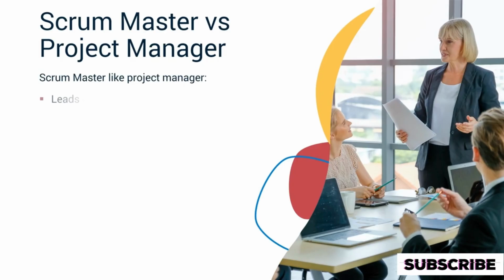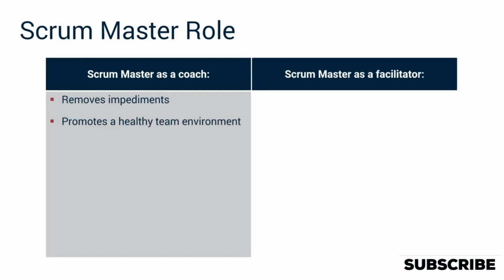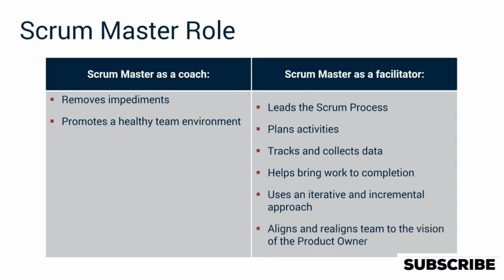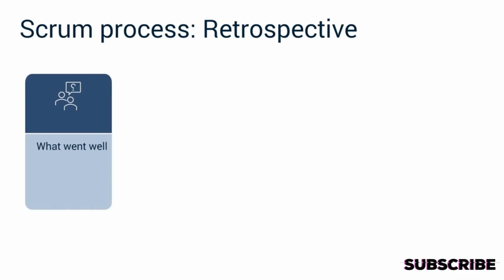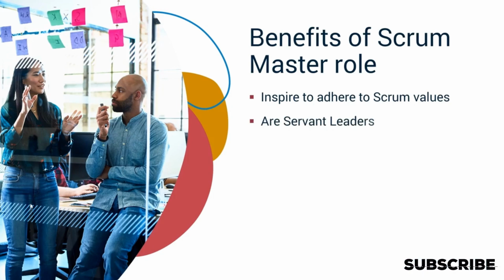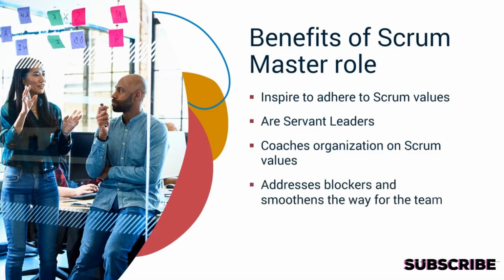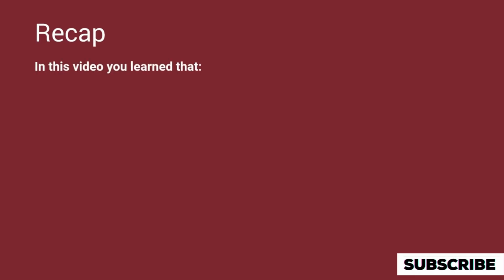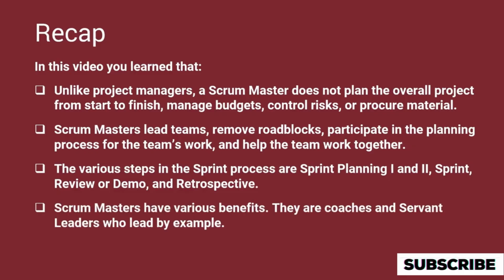Course Introduction: Scrum Master Profession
Scrum Master Role & Benefits | What Does a Scrum Master Do? | Agile & Scrum Tutorial

Learn about the **Scrum Master role and its key benefits** in Agile software development. In this video, we explain what a Scrum Master does, their responsibilities, important skills, and how they help Scrum teams improve collaboration and productivity.

📌 **Topics covered:**

* What is a Scrum Master?
* Scrum Master roles and responsibilities
* Scrum Master vs Project Manager
* Key Scrum Master skills
* How a Scrum Master supports the Scrum Team
* Benefits of having a Scrum Master
* Sprint Planning, Daily Scrum, Review & Retrospective
* Removing team impediments
* Improving Agile team performance

🎯 This video is useful for **students, software developers, project managers, QA engineers, team leaders, and anyone learning Agile & Scrum**.